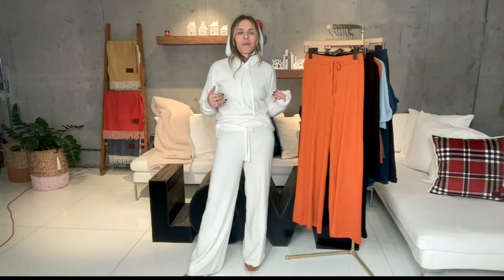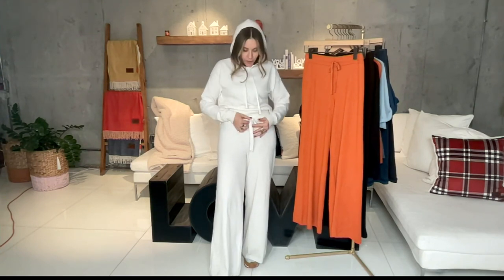Peace Love World Pure Love Travel Pant on QVC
Peace Love World Pure Love Travel Pant